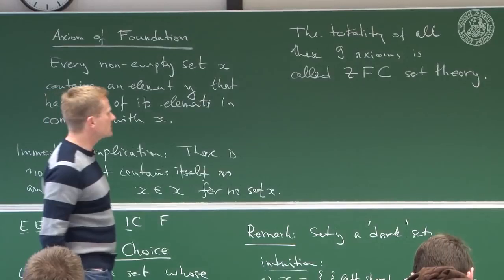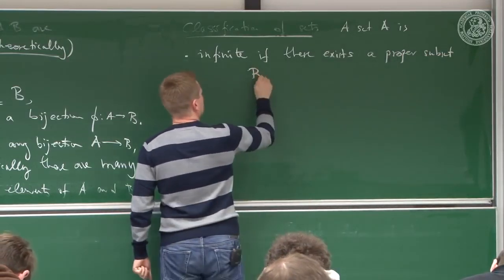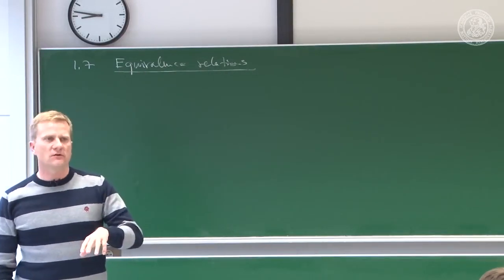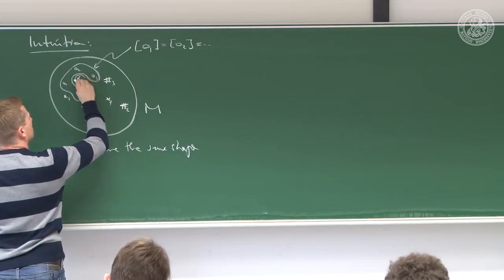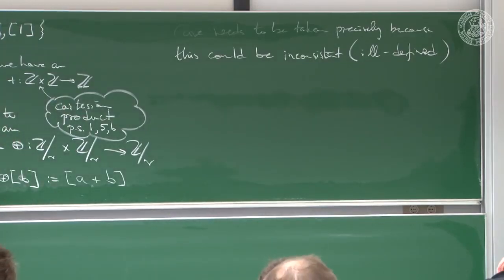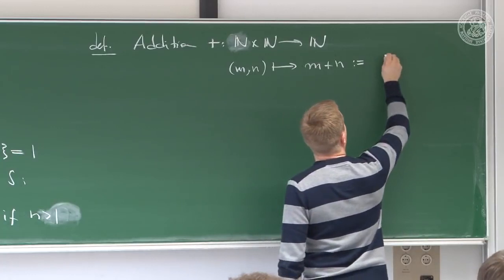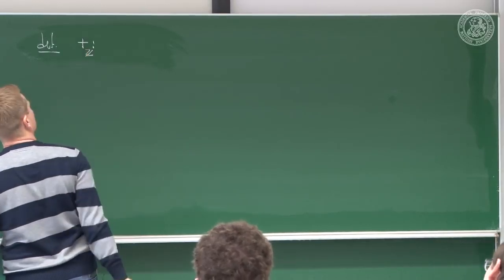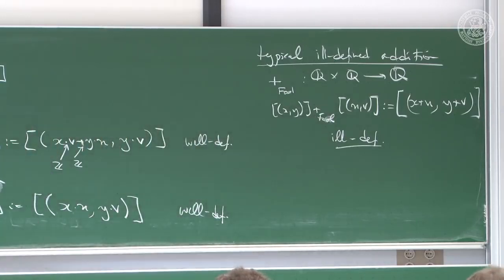Lecture 3 Classification of sets Frederic Schuller